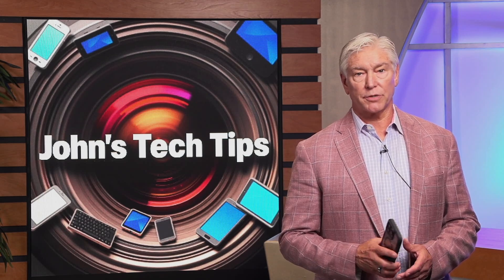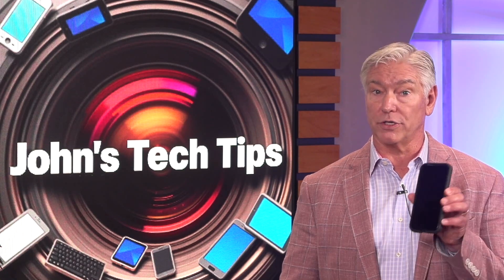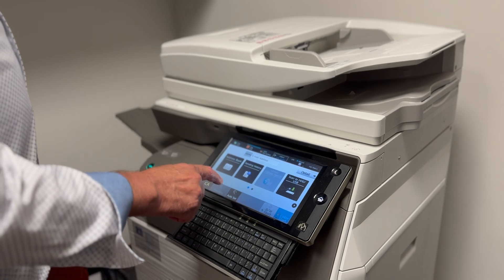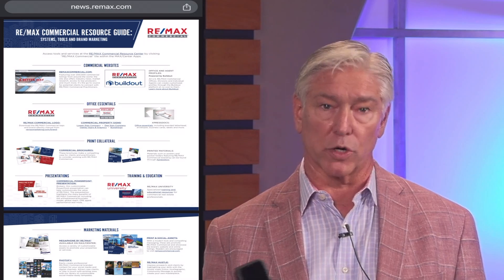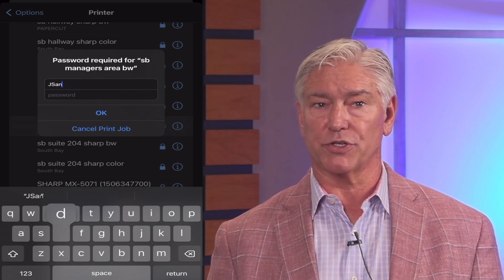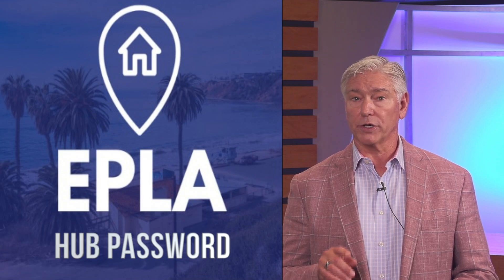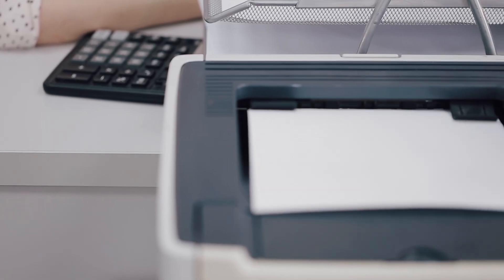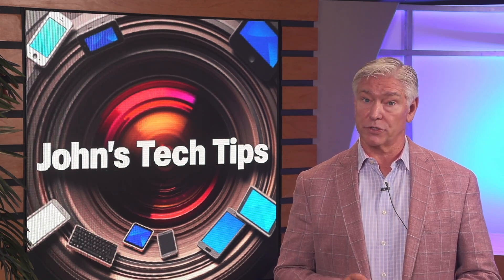How to print from your phone (iPhone & Android) to SHARP Printers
Learn how to use SHARP Printers from your phone either Apple or Android! Understands the ins and outs and tips of printing form your phone.